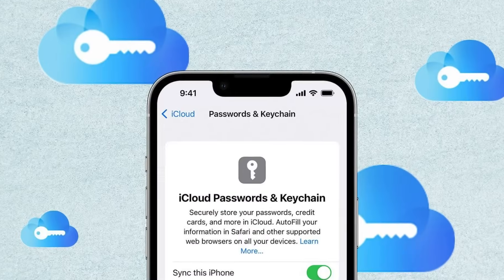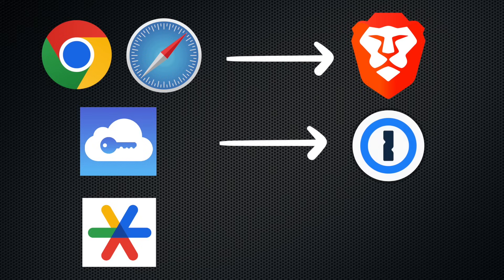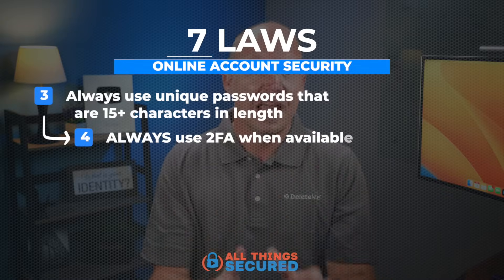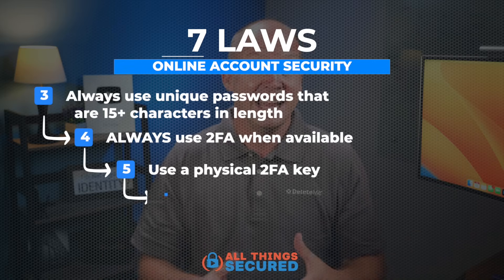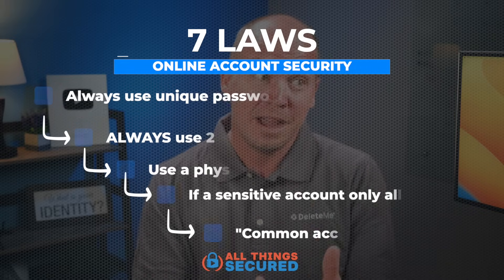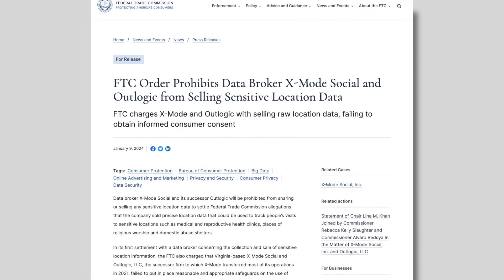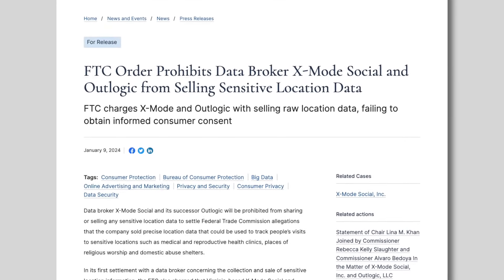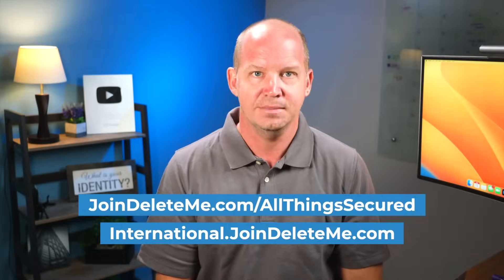Copy My Exact Online Security Steps (full demo)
My online security strategy can be distilled into 7 simple laws that you're welcome to copy. These rules will help you easily make decisions about how you use passwords, password managers, passkey, 2FA and more.

▶ Not in the US?

Video Timestamps
0:00 - My Account Security Strategy
0:53 - 7 Laws of Account Security
3:13 - The Biggest Account Security Mistake
4:01 - Why I Use DeleteMe for Privacy
4:39 - 4 "New" Laws of Account Security
5:56 - Controversial Thoughts on Passkeys

Account security is more than just a password and maybe an extra form of authentication. If you really want to upgrade your online security, it requires an intentional security framework. Listen as Josh shares his 7 laws for account security that help determine how he creates passwords, uses password managers, sets up passkeys and even physical 2FA keys.